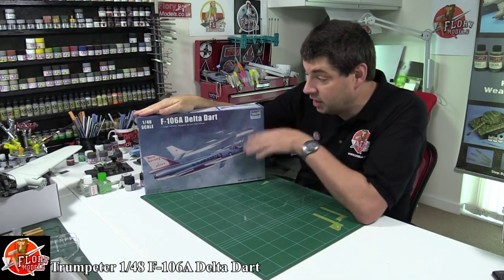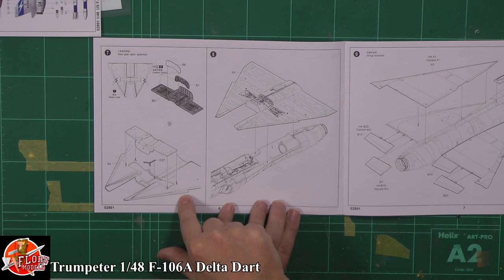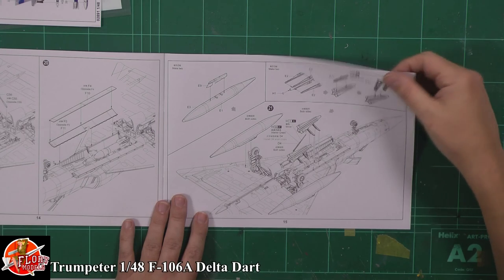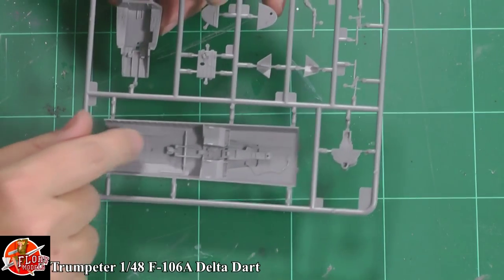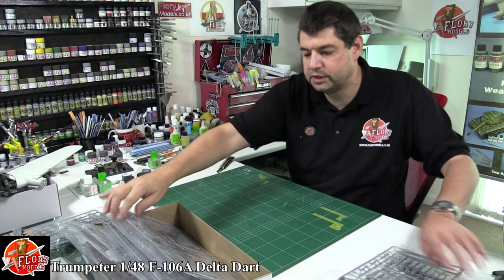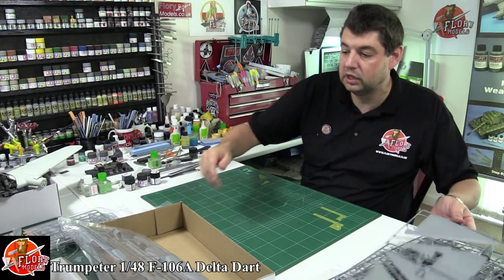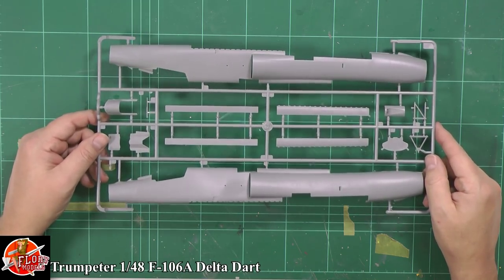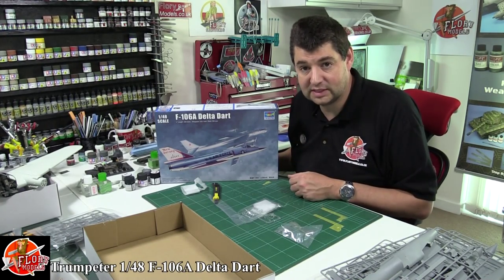Trumpeter F106A review